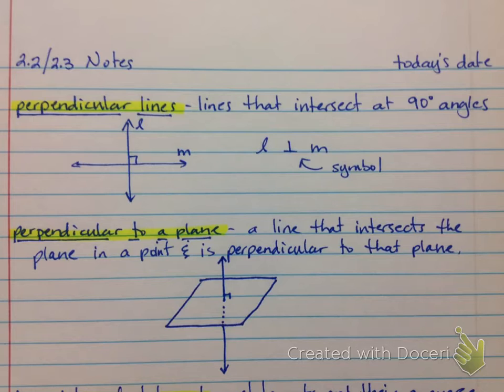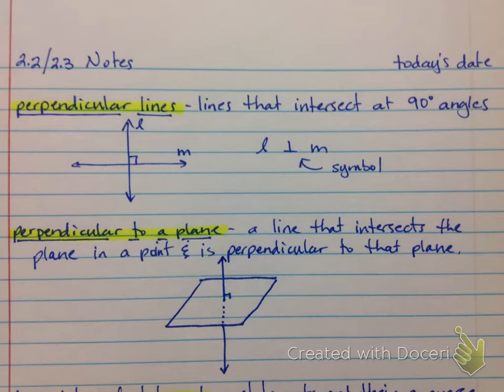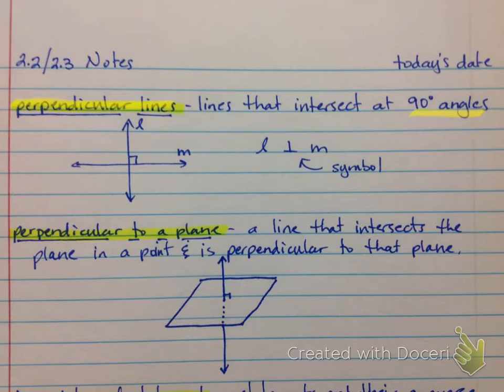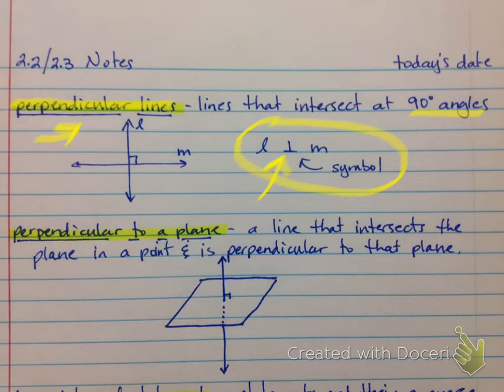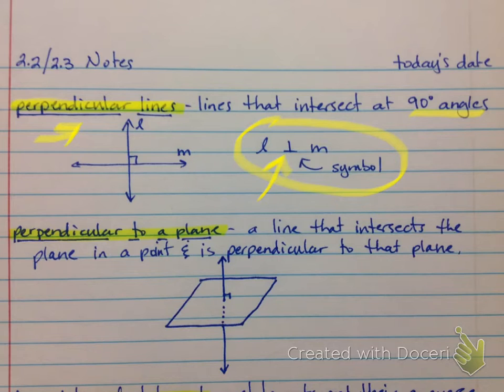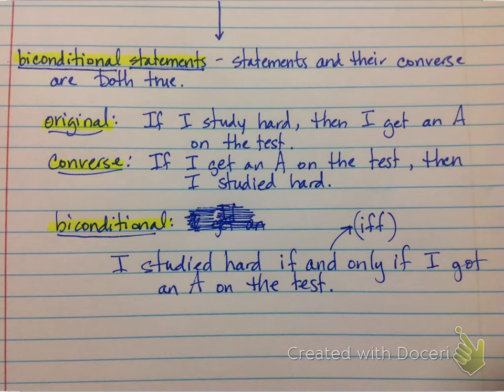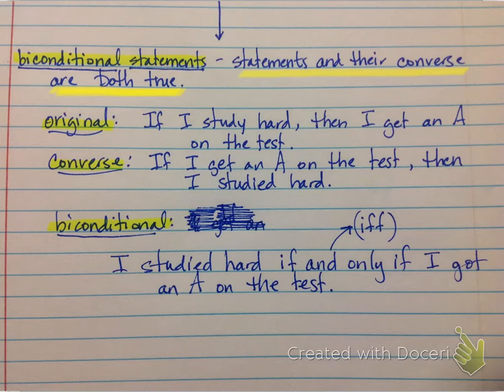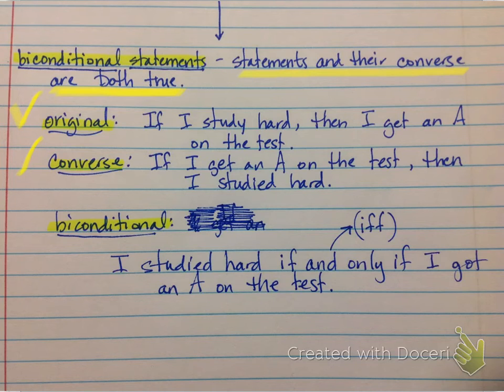Honors Geom 2.2 and 2.3